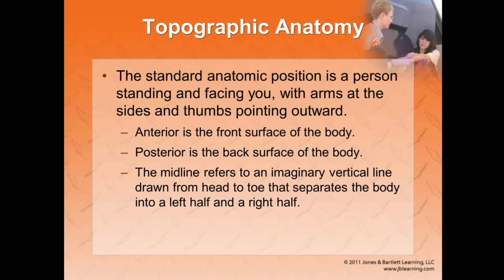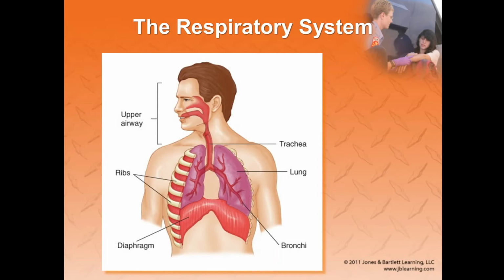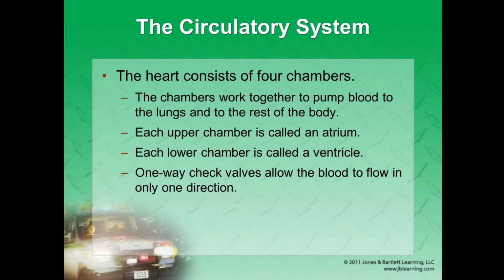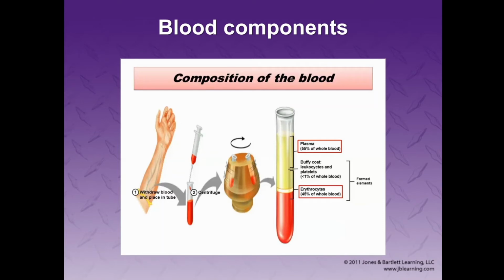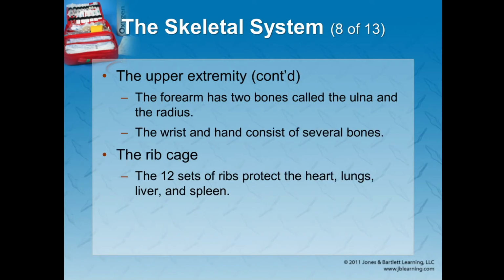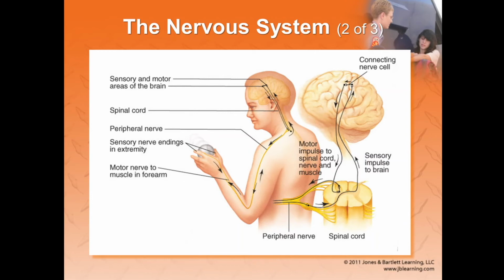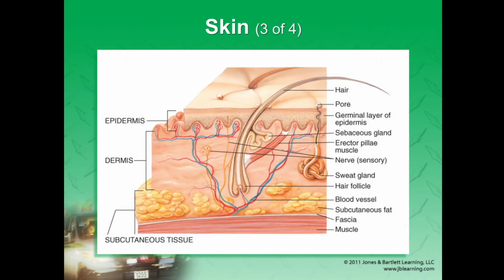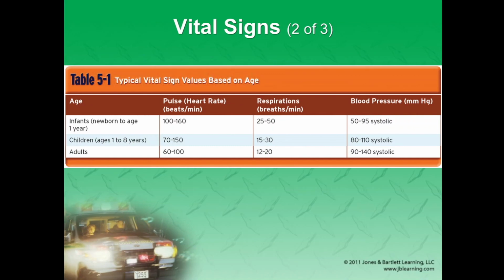(EMR) Module 7 - Human Body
EMR Module 7